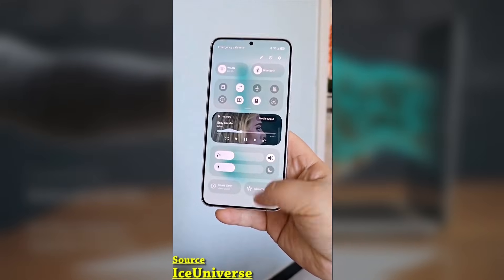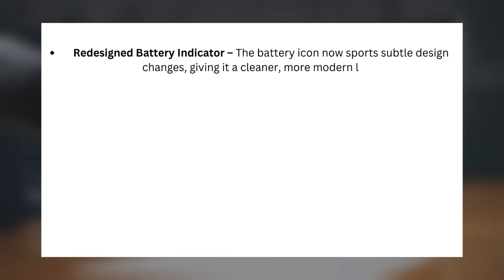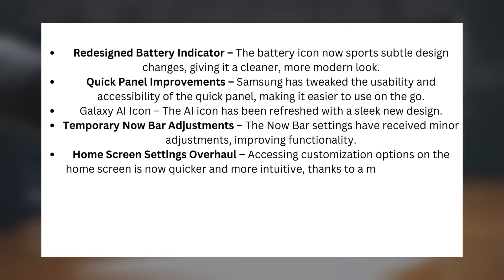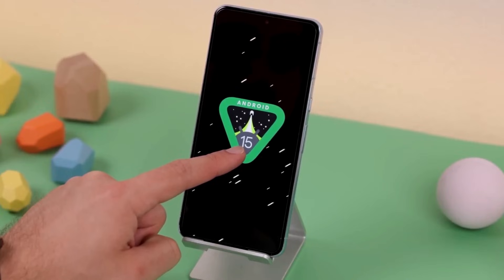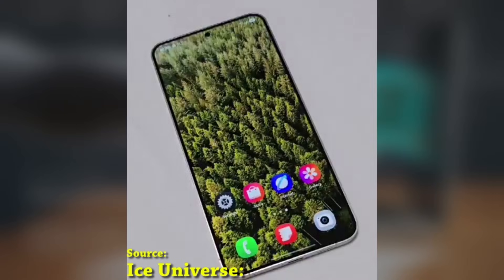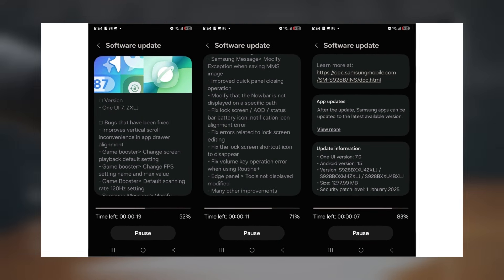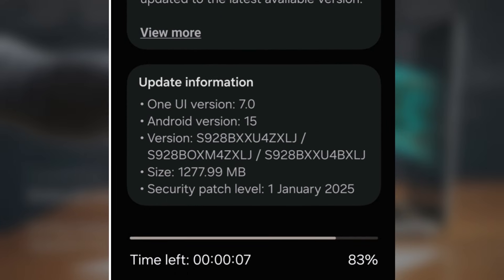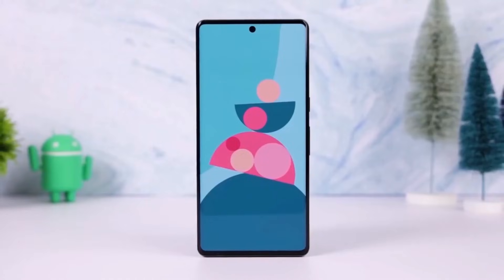Samsung One UI 7 Android 15 - OMG, FINALLY!!!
One UI 7 Beta 3: Hidden Gems & Updates for Galaxy S24 Users
The third beta of One UI 7 is here, and it's packed with exciting changes for Galaxy S24 users! From a redesigned battery indicator to streamlined home screen settings, we’re diving into the key updates in this latest release—many of which didn’t make it into the official changelog. Plus, with Galaxy Unpacked on January 22, the full release might be closer than you think. What’s your favorite update in this beta?